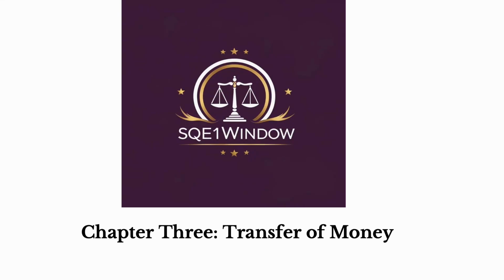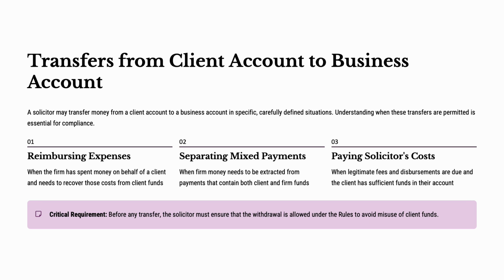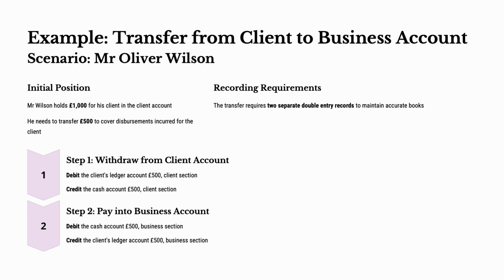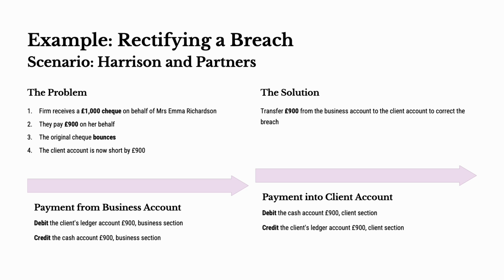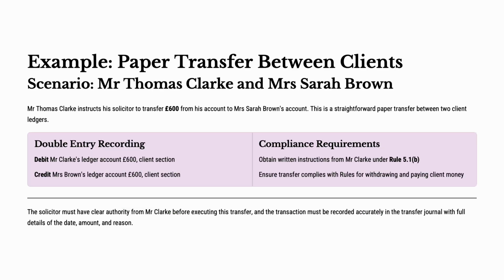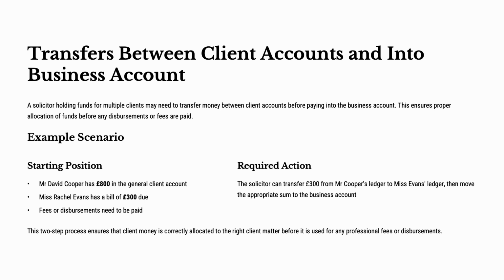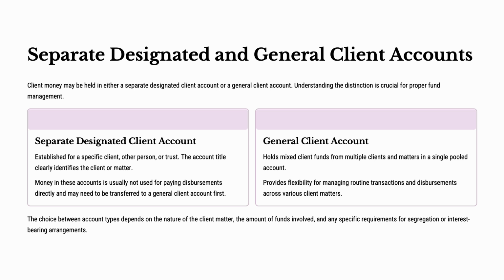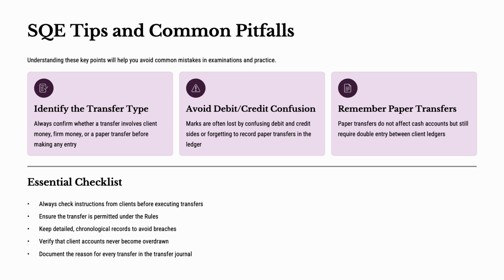Chapter Three - Transfer of Money - Solicitors Accounts - SQE1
Transfer of Money - Solicitors Accounts - SQE1